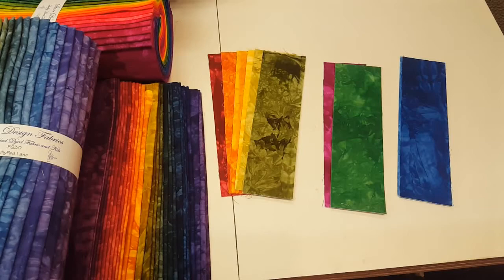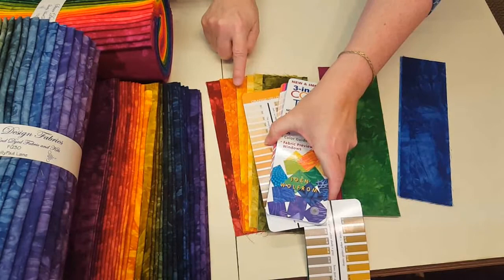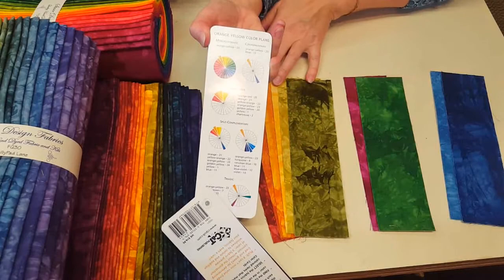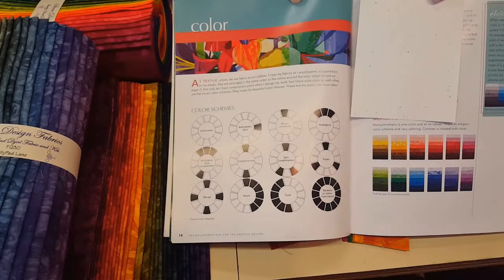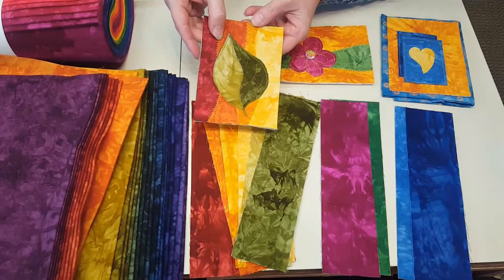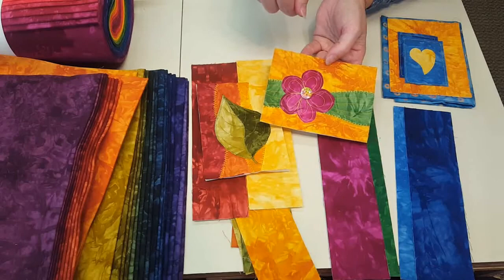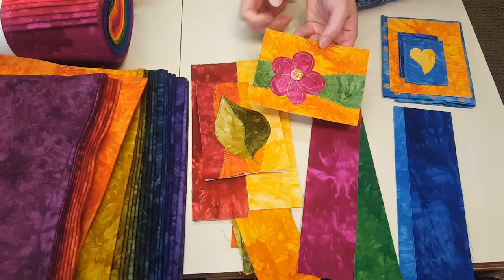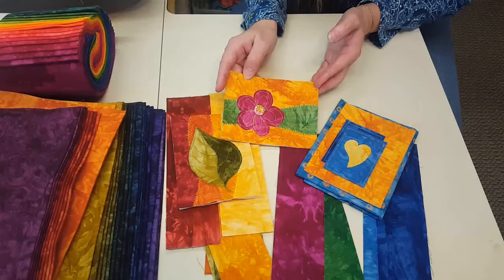Color Theory 101